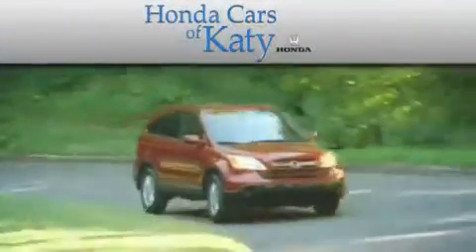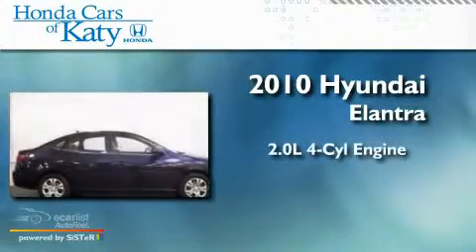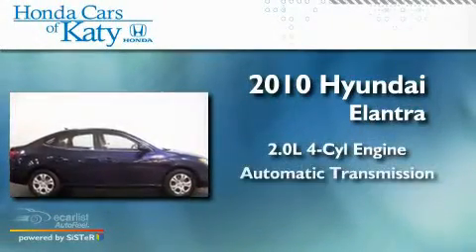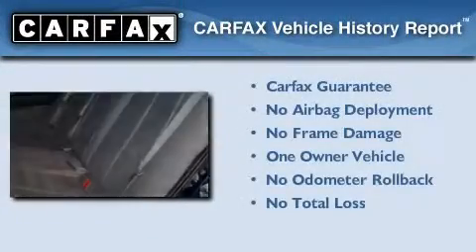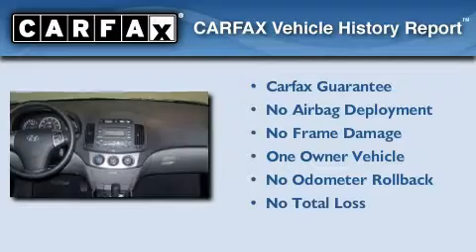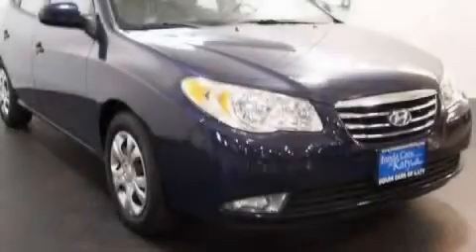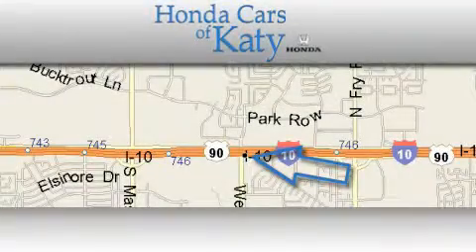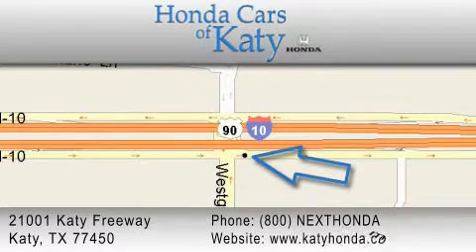2010 Hyundai Elantra Katy TX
Year : 2010

 Make : Hyundai

 Model : Elantra

 Engine : 2.0L DOHC CVVT 16-valve I4 engine

 Trans . : Automatic

 Exterior : Blue

 Miles : 22,898

 Interior : Gray

 800-nexthonda

 21001 Katy Freeway

 2010 Hyundai Elantra Katy TX